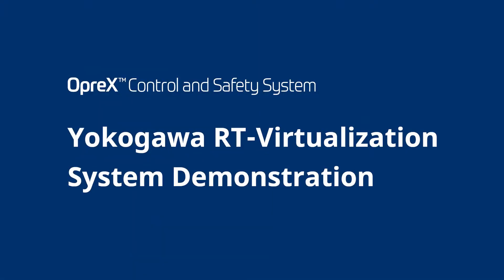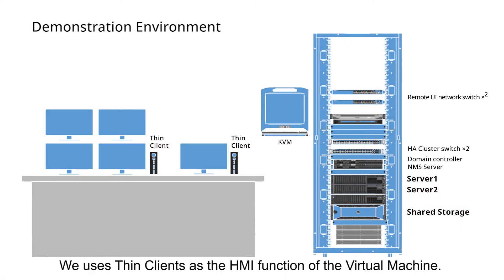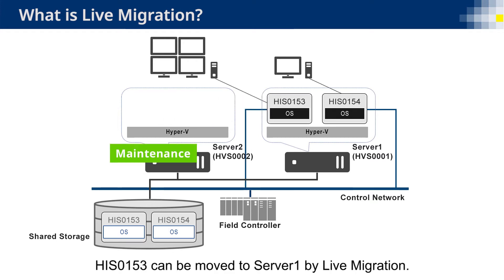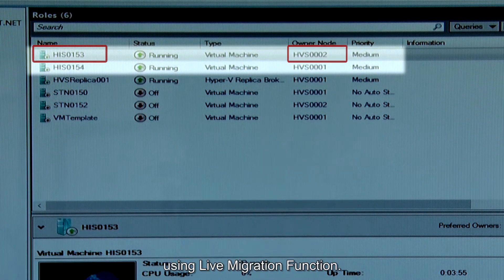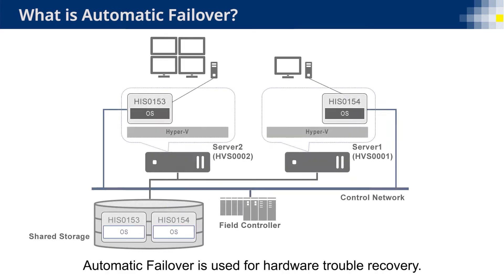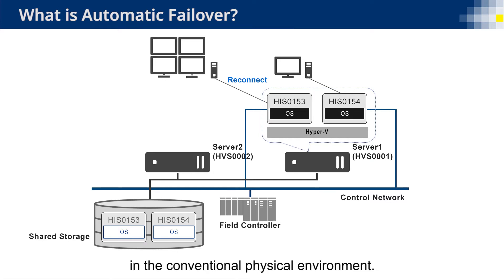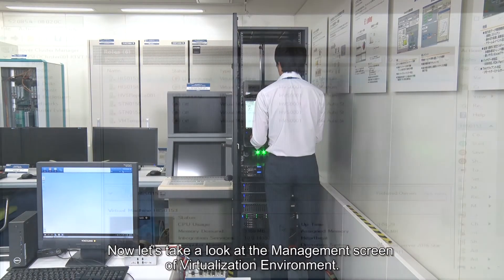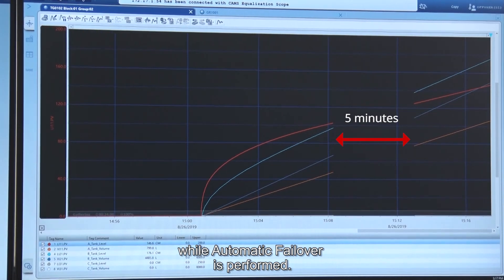Yokogawa Virtualization System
Yokogawa virtualization system is optimized for process control to satisfy the quality and performance
requirements of process control, and achieve operations similar to existing systems using physical computers.
We will explain  2 virtualization technology and functions; Live Migration and Automatic Failover of Yokogawa Virtualization Platform for Process Control System to improve availability and shorten the system downtime.